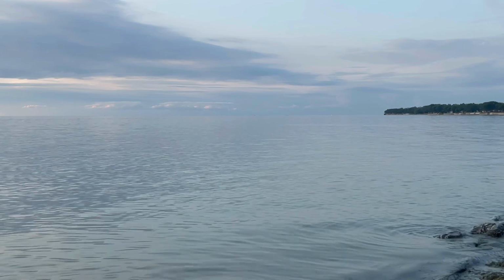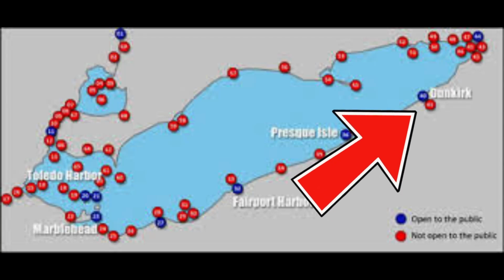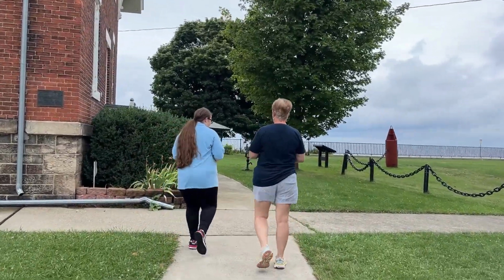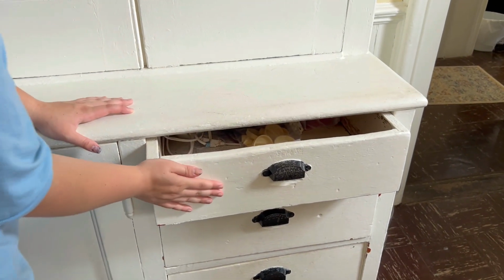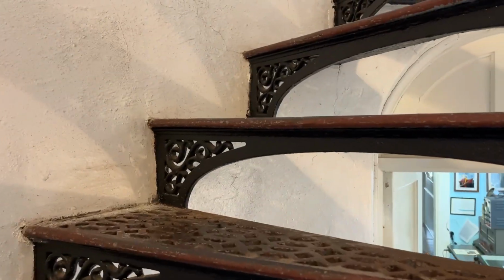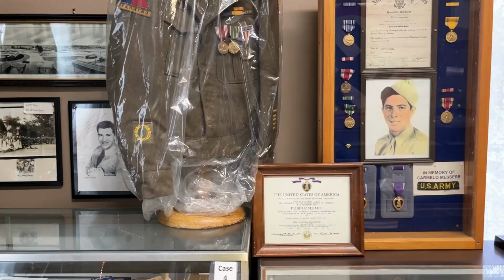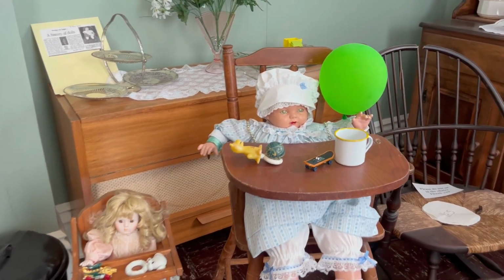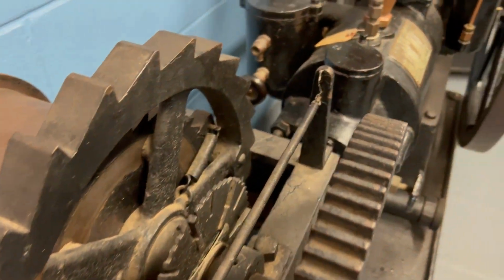Dunkirk Lighthouse - Haunted? Let’s find out.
The Dunkirk Lighthouse in Dunkirk, NY, is a historical gem perched along the shores of Lake Erie with stories that stretch back to the early 19th century. Built to aid navigation along the lake, the lighthouse is steeped in history, dating back to its role in the War of 1812. During the war, Lake Erie was a strategic waterway for both American and British forces, and nearby battles made Dunkirk a significant location. Over the years, the area became a graveyard for many ships, with treacherous waters causing numerous shipwrecks that still lie beneath Lake Erie’s depths.

Today, the Dunkirk Lighthouse and Veterans Museum offers visitors a glimpse into its storied past and the region's maritime history. The museum houses fascinating artifacts from the lighthouse’s early days, with exhibits dedicated to the War of 1812, regional shipwrecks, and the brave keepers who once tended the light. One of the museum's highlights is its impressive third-order Fresnel lens, a marvel of 19th-century technology, designed to cast powerful beams of light that could be seen from miles away. This unique lens is both an engineering marvel and a symbol of the lighthouse's enduring purpose.

Beyond its historical significance, the Dunkirk Lighthouse is also known for its eerie reputation as one of the most haunted places in New York. Some say the spirits of sailors lost in shipwrecks or past lighthouse keepers still linger within its walls. Visitors have reported strange occurrences, from unexplained footsteps to ghostly apparitions, adding a supernatural layer to this already fascinating site. Whether you're drawn to its history, its technology, or its ghostly lore, the Dunkirk Lighthouse offers a unique and captivating experience.